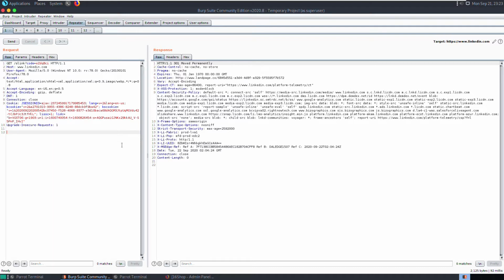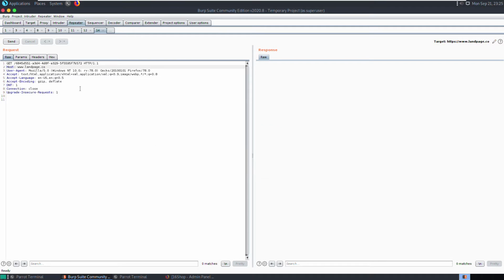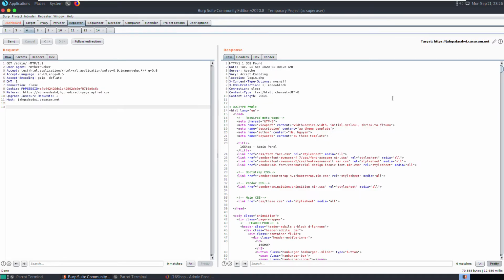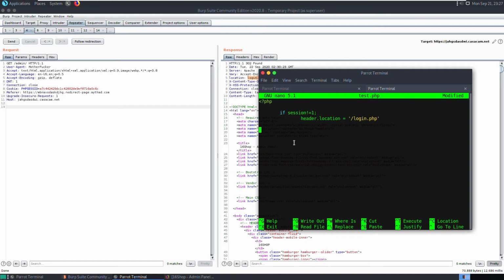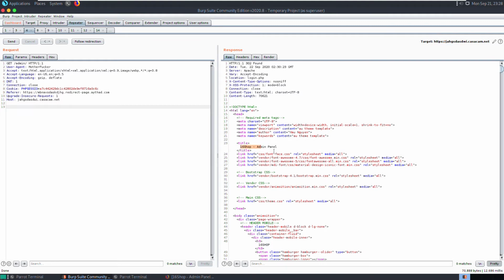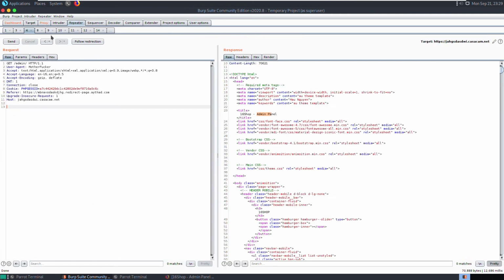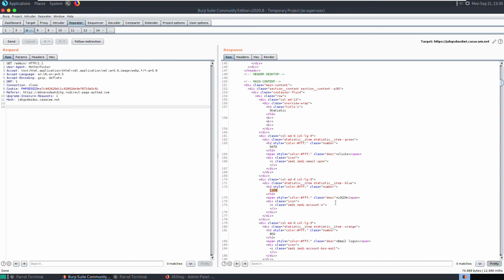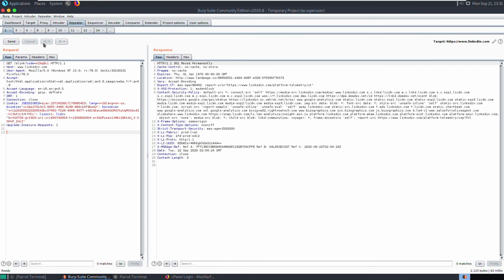How I Hacked My Scammer Back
In this video, I demonstrated how I exploited a vulnerability to hack my scammer back.
*** DO NOT TRY THIS WITHOUT ENSURING ANONYMITY OF YOUR ACTIVITY***